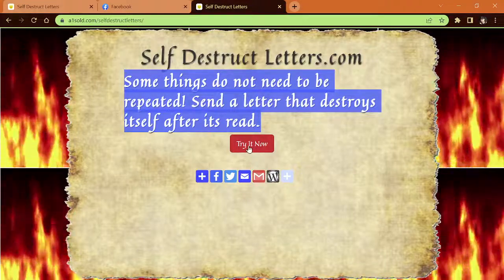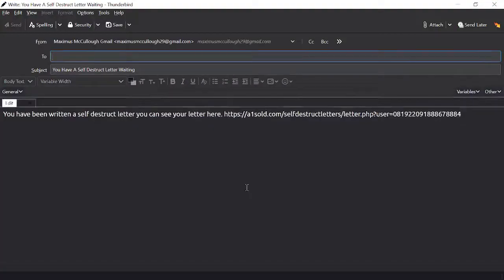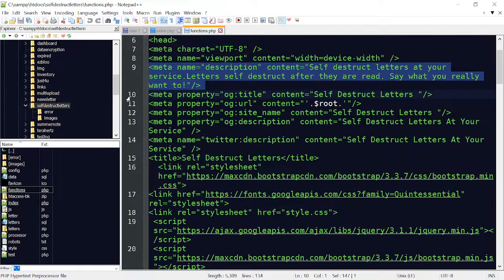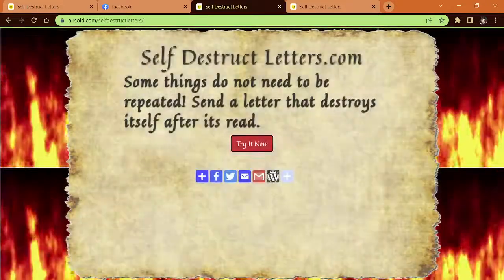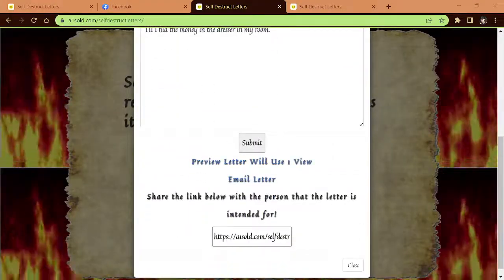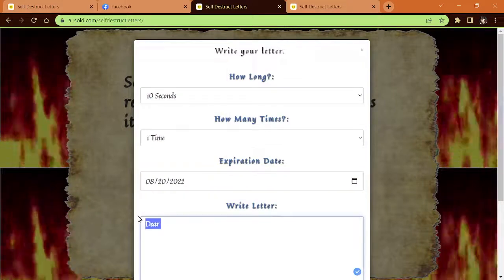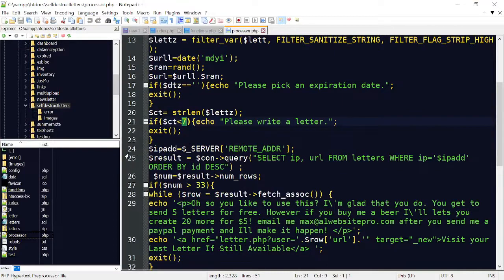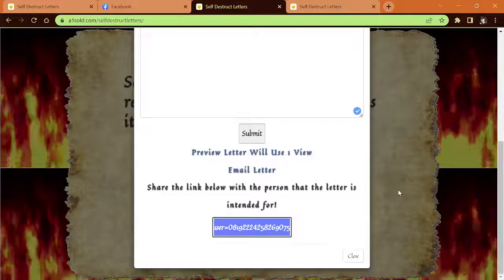Self Destruct Letter Script | Fun East Mobile Friendly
00:00 Overview
00:43 How Self Destruct Letter Works
01:40 Preview Letter
02:30 Expiration Time
02:50 Email Letter
03:15 Share Destruct Letter on Social Media
03:45 Getting Scripts
04:00 Going over code
04:25 Config File
04:40 Index.php file
05:09 Functions File For Header
06:15: Footer File
06:30 Going over index file in detail
07:10 Going over Bootstrap Model Function
08:00 Going Over Form
09:37 Going over AJAX call
10:35 Timeout Function
11:00 Looking at script tag to type one letter at a time
12:35 Trying it out
12:50 Looking at Processor script
17:25 Like share and subscribe please.

This self-destruct letter script is fun, fast and mobile friendly. All you have to do is download it and upload it to your server. I created this script a while ago, but I made some updates to it. You can see the self-destruct letter script in action Feel free to use it. Ok, let's go over how it is programmed.

Self Destruct Letter Script
Here are the files. You can copy and paste them into your server. If you do not want to copy and paste all these scripts, you can download all the files on the last page.

 @PHP     @PHP Agency, Inc.